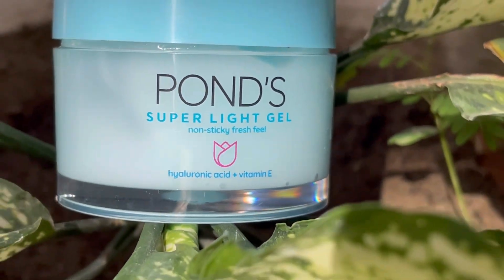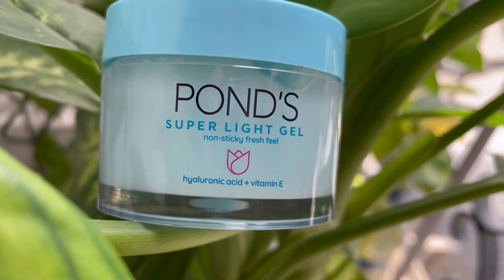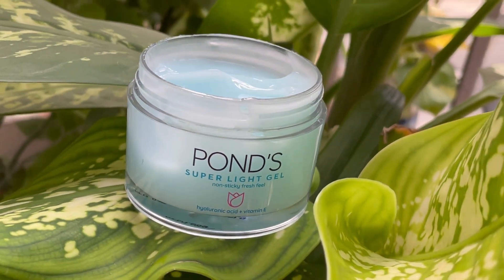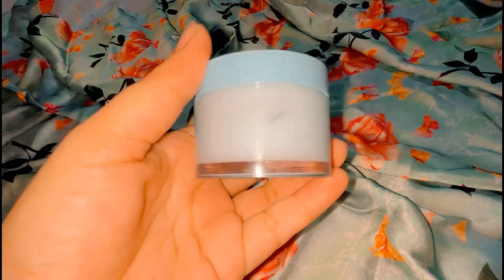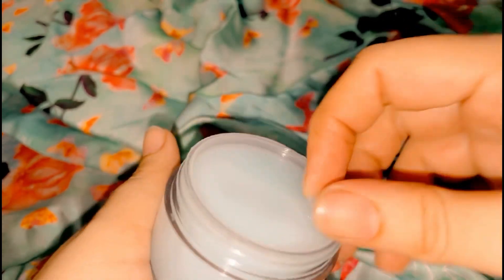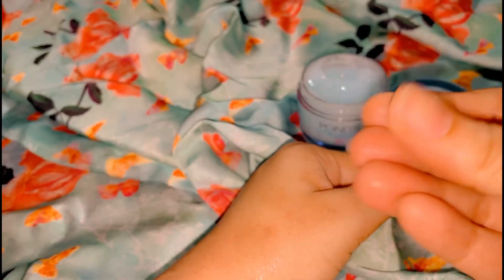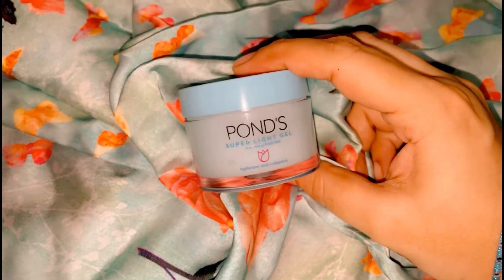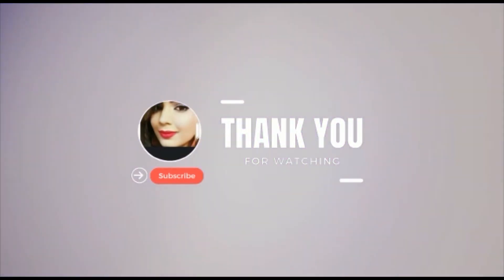Ponds super light gel moisturiser |honest Review & demo benefits |oil free moisturiser for oily skin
Ponds super light gel moisturiser | honest Review & benefits |oil free moisturiser for oily skin
Ponds super light gel moisturiser review & demo
Today iam giving you review on ponds gel base moisturiser
All review is based on my personal experience.

Say goodbye to dull skin and say hello to glowing radiant & hydrated skin.